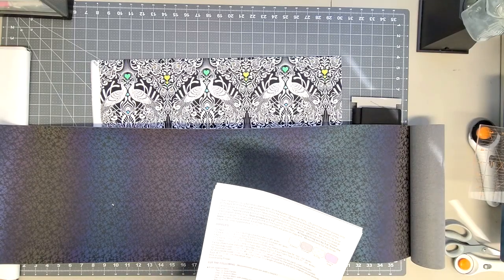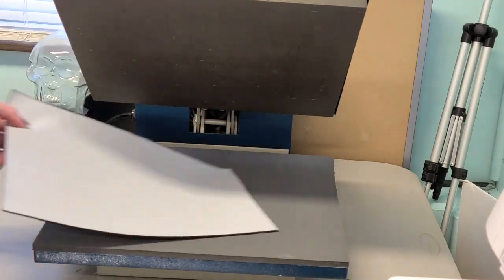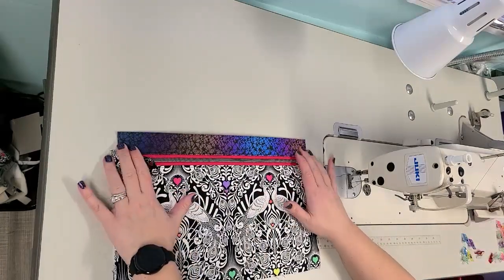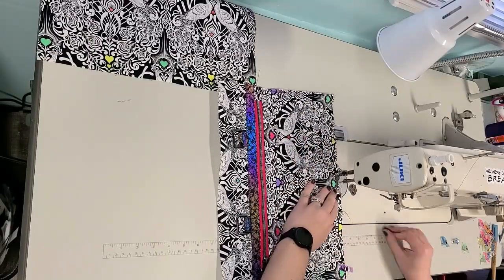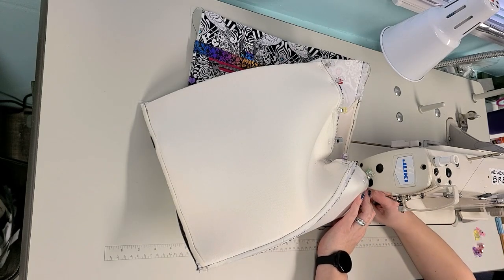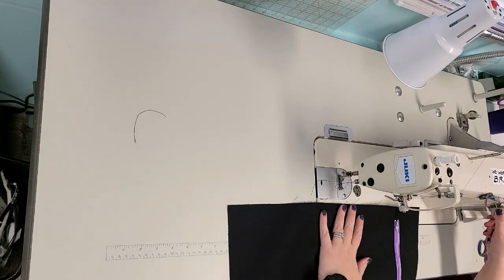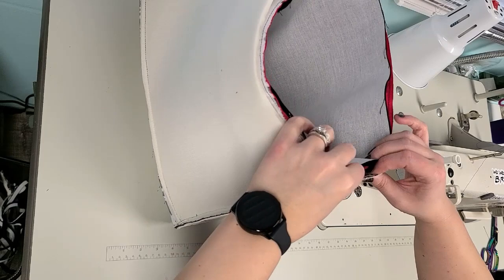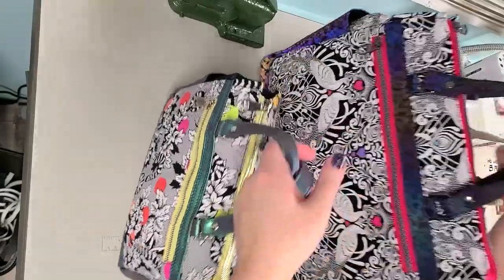Sincerely Jen Patterns - The Rossatron - Size Large - Sew along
Sewing a large size Rossatron - PDF pattern from Sincerely Jen Patterns.  In the large, I use foam interfacing and vinyl contrast fabric.